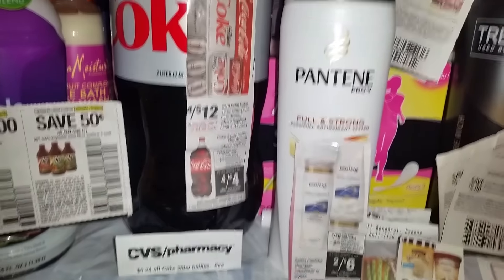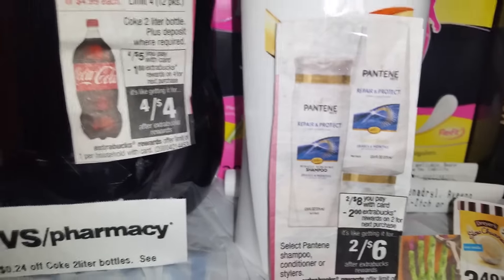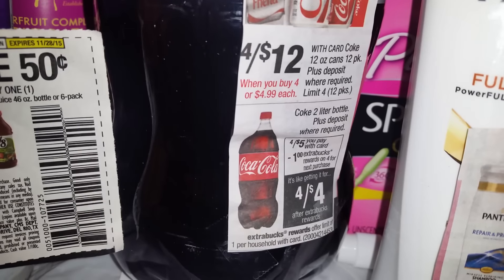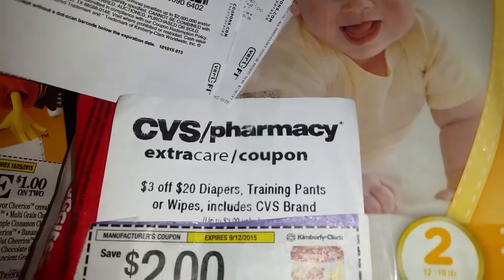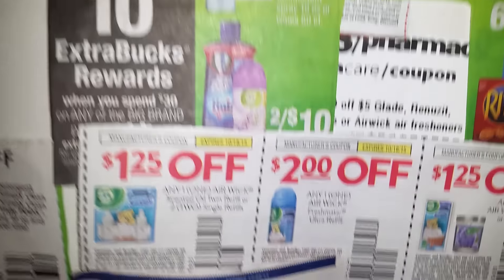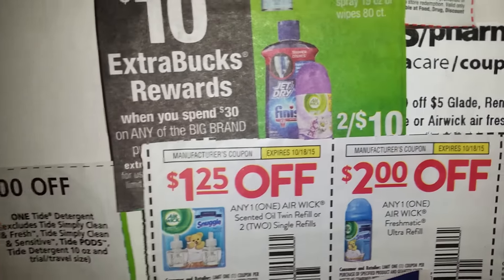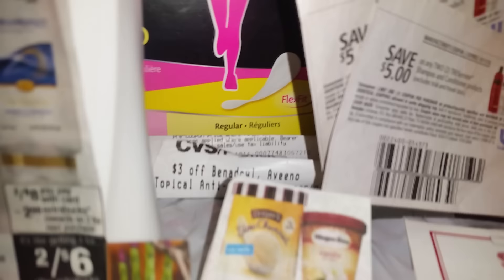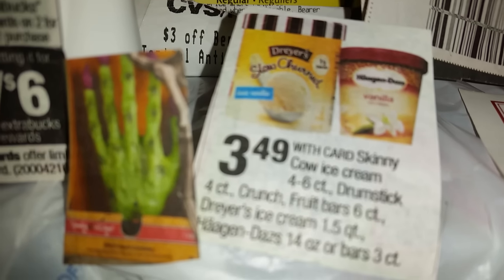Cvs cheap huggies/bogo items 10 / 25/15